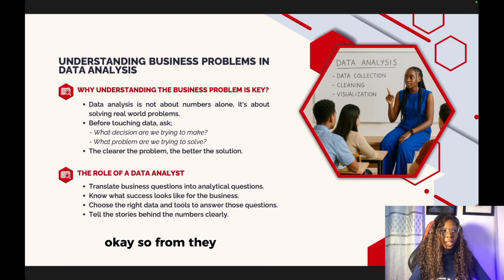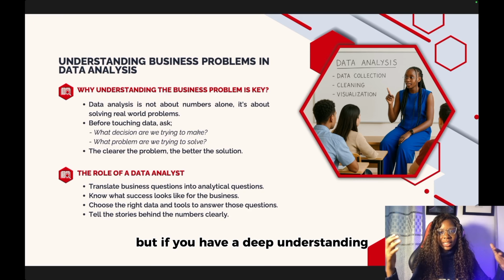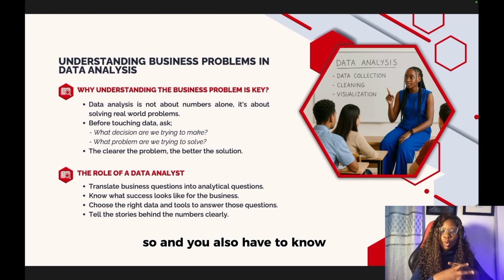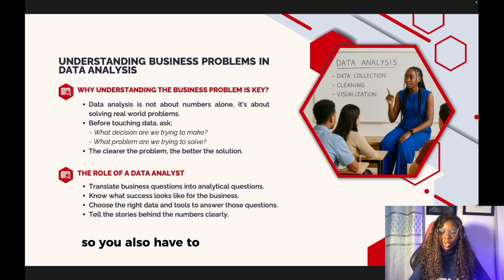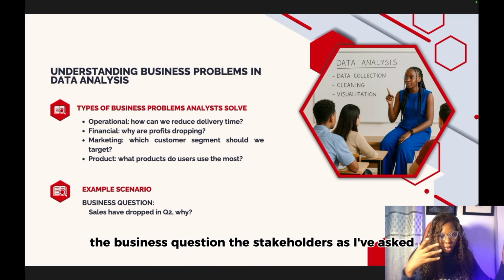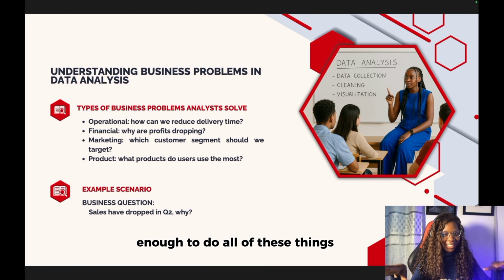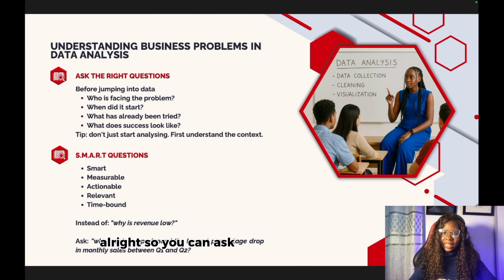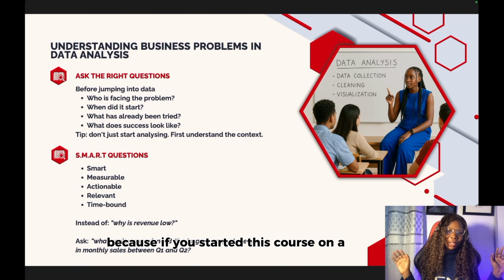Day 6: Understanding Business Problems in Data Analysis | Ask the Right Questions Like a Pro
Before discussing cleaning and analyzing data, it's essential to understand the business problem you're solving, and that's exactly what we’re covering today.

Here’s what you’ll learn in this video:

- Why understanding business problems is critical for every data analyst
- The role of a data analyst in solving real-world problems
- Types of business problems analysts often solve

How to ask smart, focused questions using the SMART framework
→ Specific
→ Measurable
→ Action-relevant
→ Time-bound

- How to align your analysis with business objectives

Your task for today:
→ Think about a business or industry you love.
→ Identify a problem they might face and try to frame it using SMART questioning.
→ Share your ideas in the comment section below.
→ Get ready for Day 7, where we’ll explore Data Cleaning: one of the most important skills in data analysis!

Watch Day 7 here:

Want to become a certified Data Analyst?
Join the Paid Mentorship Masterclass and get access to:

- Expert-led Live Classes
- Guided support and personalized mentorship
- Community access
- Real-world projects and certification
- Feedback on tasks and career guidance

0:00 Introduction
0:49 How to tackle business problems in Data Analysis
5:23 How to be a good Data Analyst
6:54 Conclusion